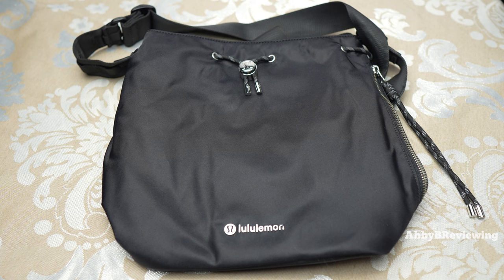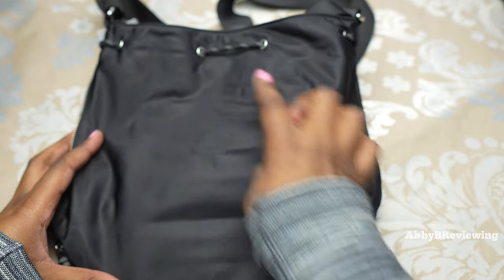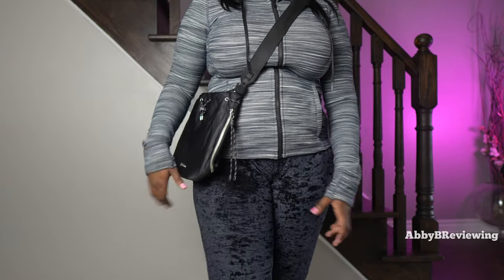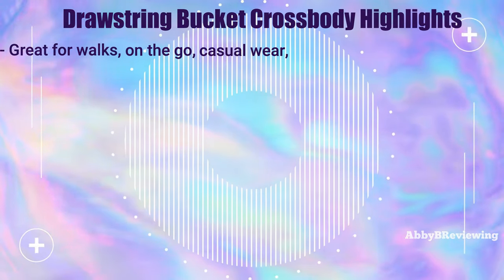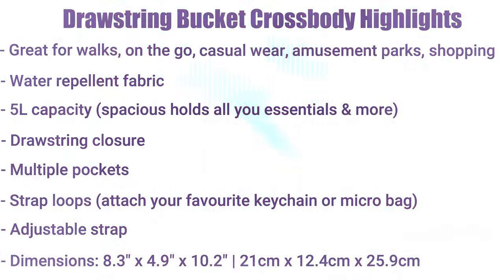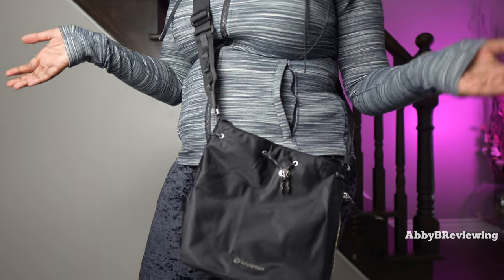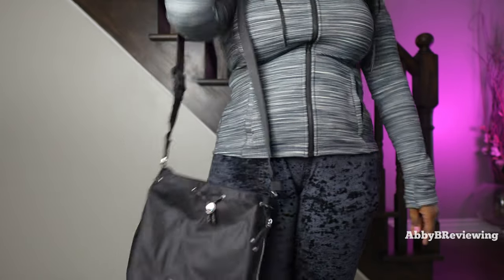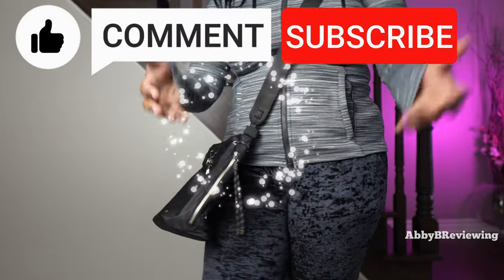Lululemon Drawstring Bucket Crossbody Review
Hi everyone!

This is a review of the new lululemon Drawstring Bucket Crossbody in black.

You'll help the channel grow & support me in making new videos for you!
➡️ I'm on the road to 5k! 🎉 Join the AbbyBReviewing ABR community!

My Outfit 👇:
✦ lululemon Define Jacket Luon (size 12):
✦ lululemon Ready to Crush Jogger (size 12):
Out of stock will update if it restocks!

My mini wallet (It's under $20!):
USA:

Key Points ⏰:
0:00 Intro
00:25 Colour & Price
00:35 Logo
00:55 All Around & Inside View
01:54 Try On: Purse
02:10 Try On: Crossbody
02:32 Try On: Belt Bag
03:16 Feature Highlights
03:54 What's In My Bag?
05:25 Cons
07:14 Rating
07:32 Outro